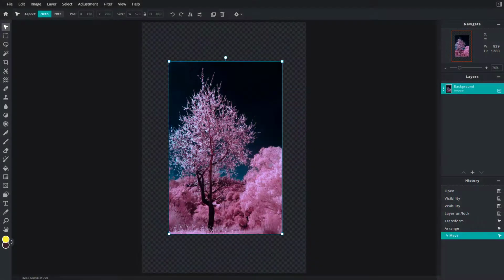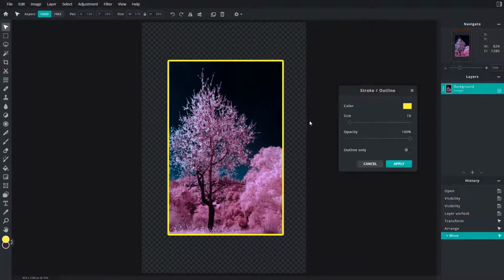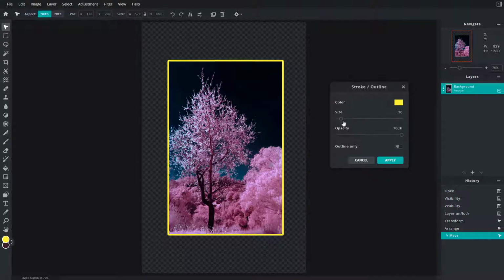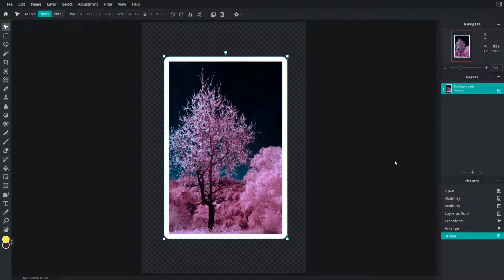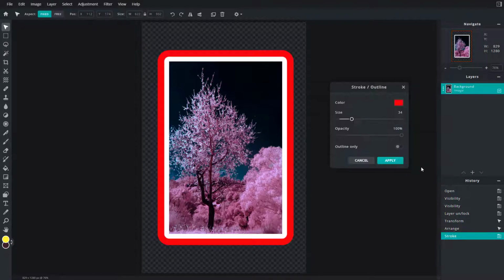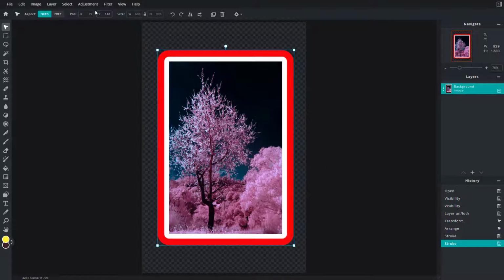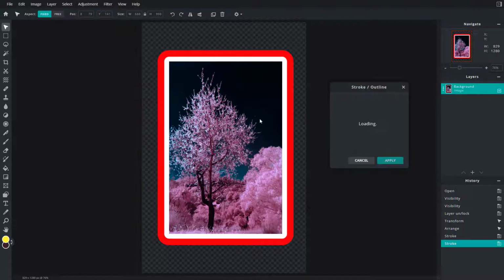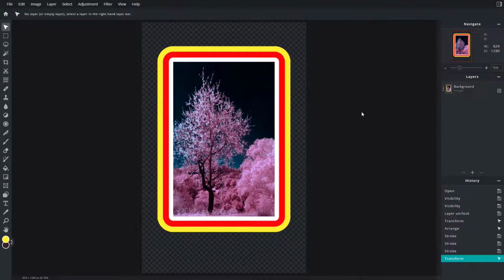Pixlr E Tutorial - Lesson 92 - Outline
In this tutorial, we will be discussing about Outline in Pixlr E